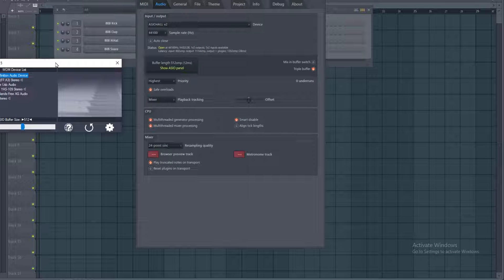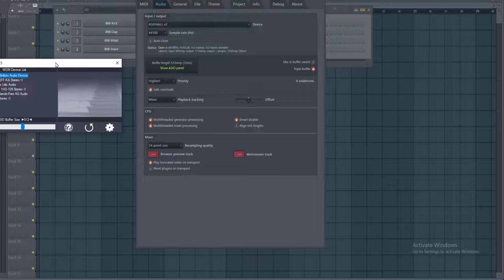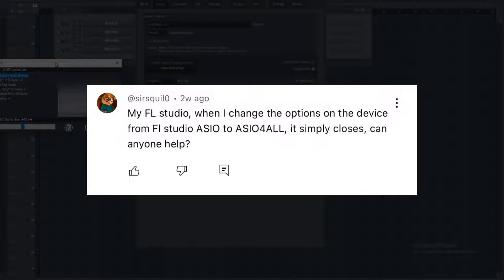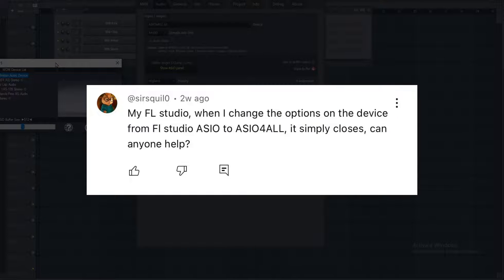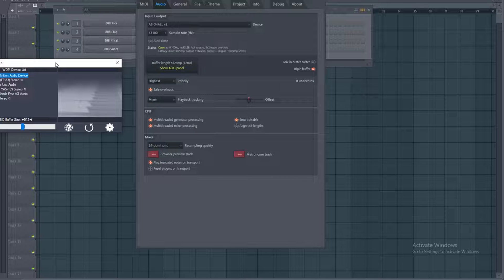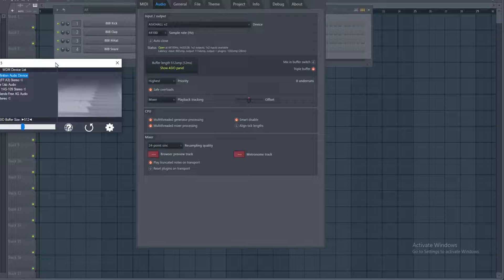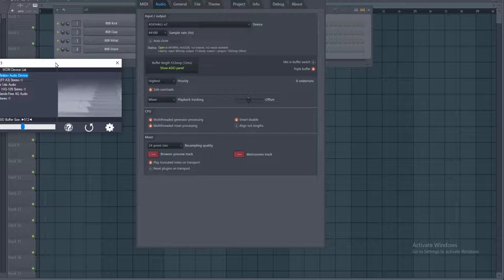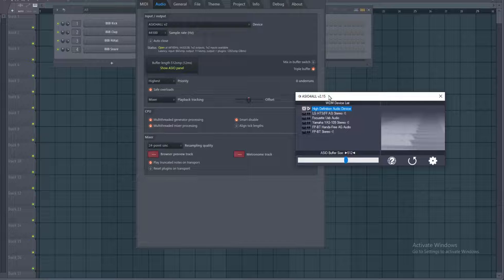FL Studio 20 Crash when changing to ASIO4ALL | Asio Error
" Uninstall the driver and install a lower version or a higher version of  ASIO4ALL "

🎁 ᴊᴏɪɴ ᴍʏ ᴛᴇʟᴇɢʀᴀᴍ ꜰᴏʀ ꜰʀᴇᴇ ʙᴇᴀᴛ ( ᴀꜰʀᴏʙᴇᴀᴛꜱ, ᴀɴᴅ ᴀɴʏ ᴏᴛʜᴇʀ ɢᴇɴʀᴇ ᴏꜰ ᴍᴜꜱɪᴄ - ᴇᴀꜱʏ ᴅᴏᴡɴʟᴏᴀᴅ ᴛʀᴜꜱᴛ ᴍᴇ )